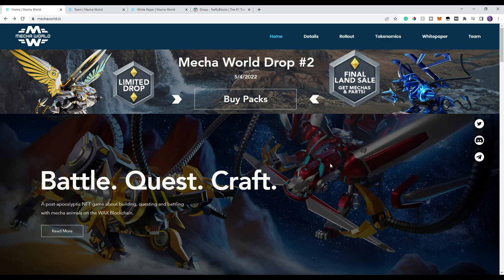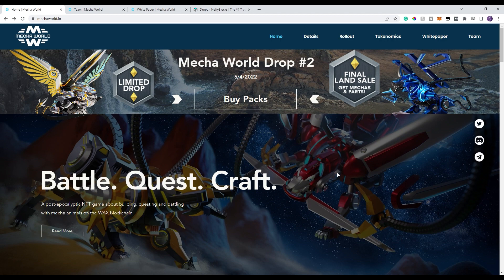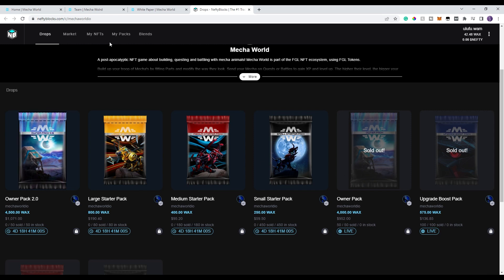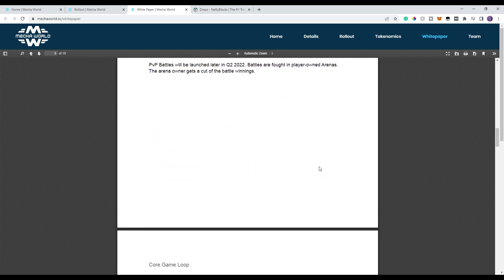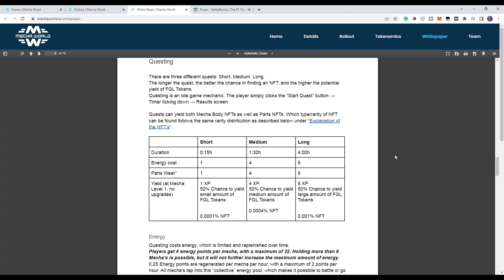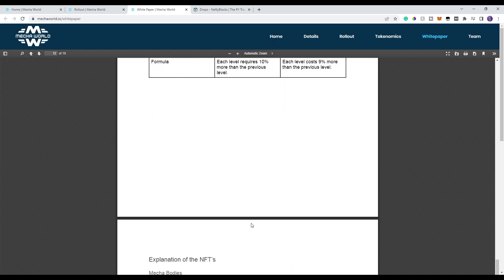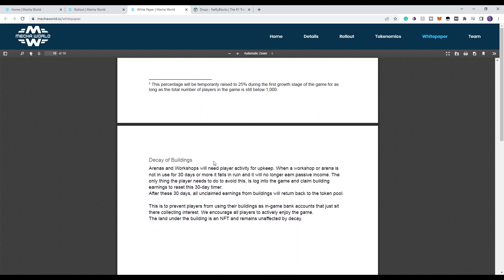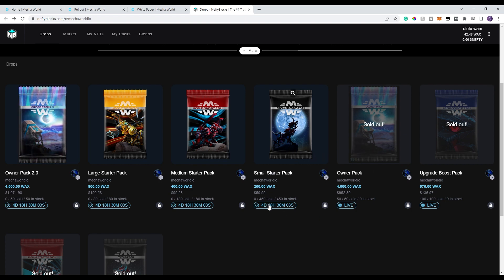Mecha World NFT Game | Initial Game Review | Launching Soon!! | Wax Blockchain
This is an introduction to the Mecha World NFT Game on the WAX Blockchain with a full whitepaper review.  Watch until the end to get my personal thoughts on the game

WAX: ulufu.wam
BTC: 1NWkdT3eRBdTGZ1QX3Efg6FtAuCgv5jSBT

Timestamp

0:00 Intro
0:44 Game Overview
5:40 Whitepaper
12:43 Pack Drop Info